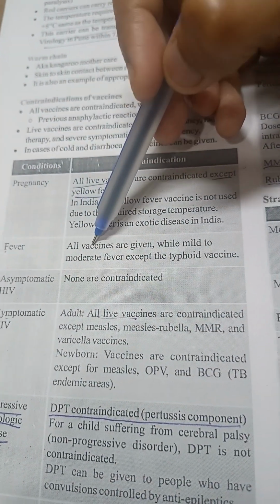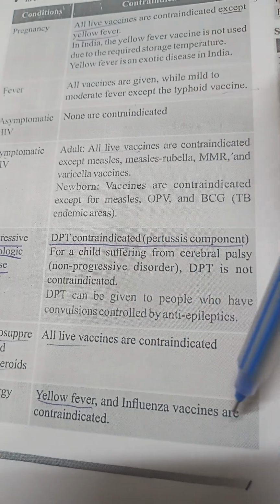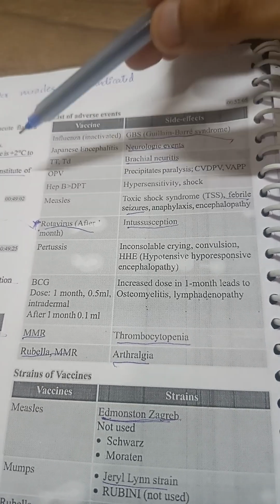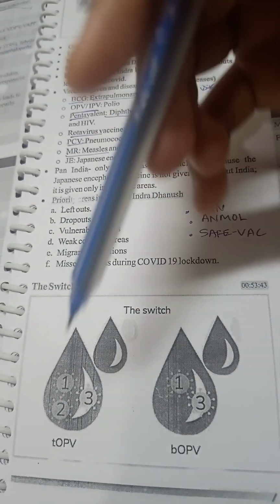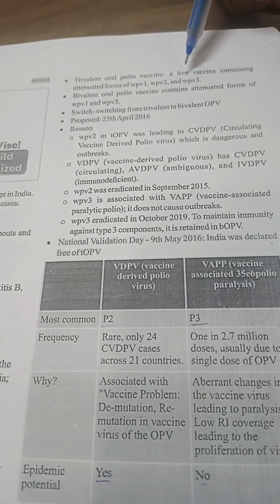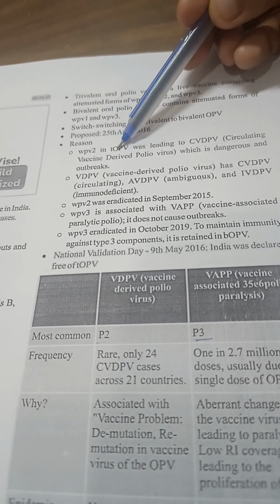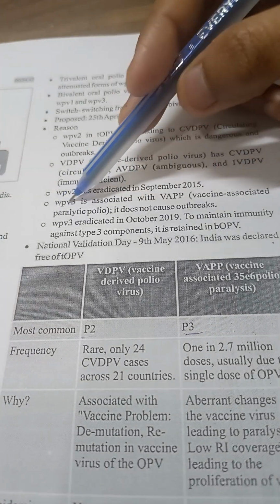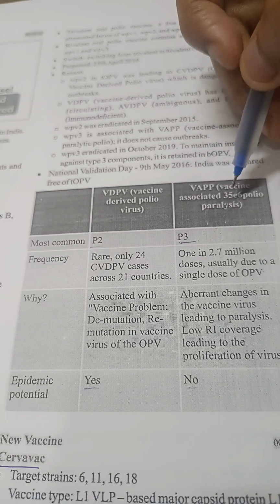Vaccine and cold chain part 3